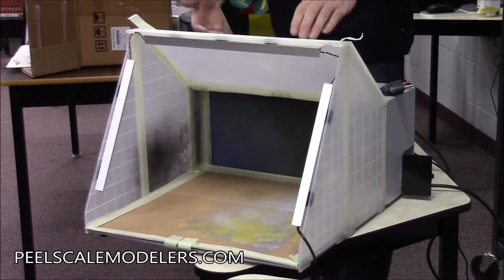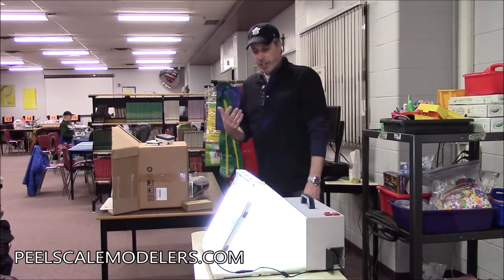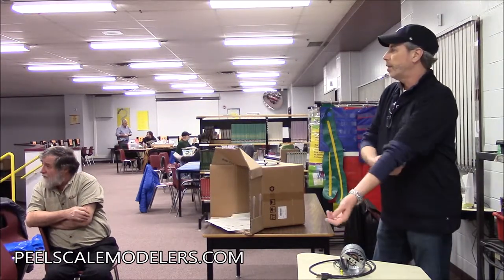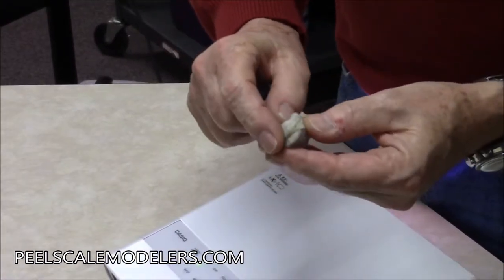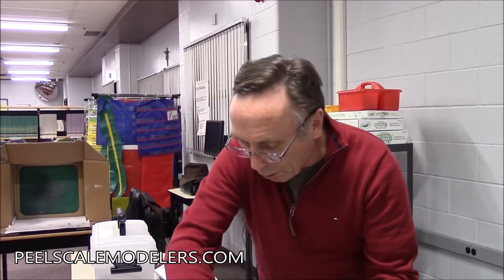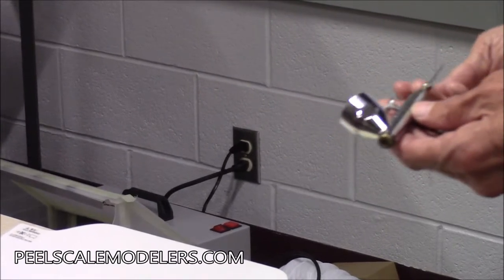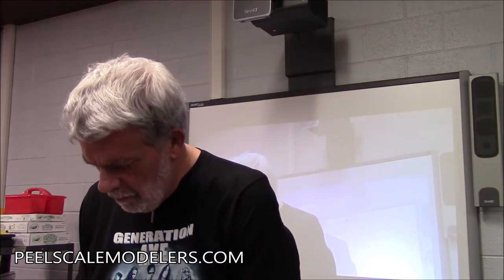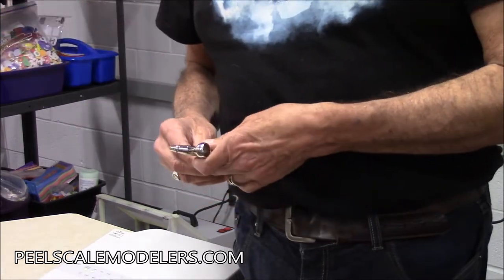Peel Scale Modelers Presents - Using and Enhancing Your Spray Booth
A presentation from the November 2017 Peel Scale Modelers meeting by Bruce Playfoot and others.  Members show off their spray booths, and the enhancements made to them to get the best performance.